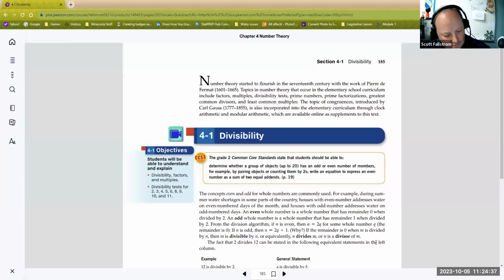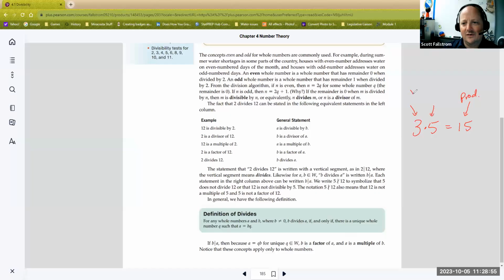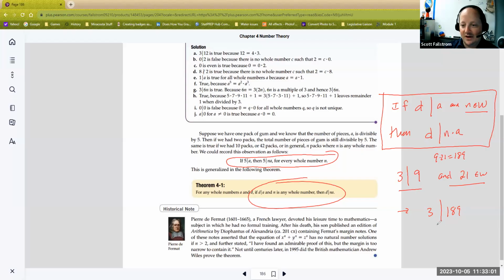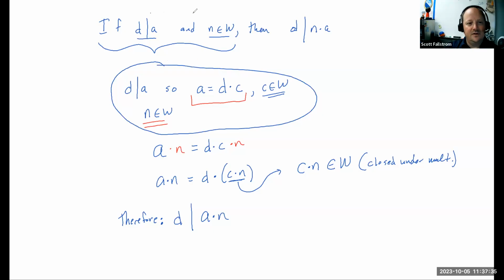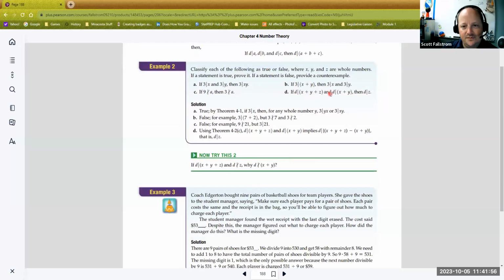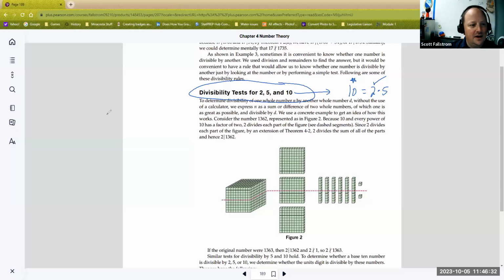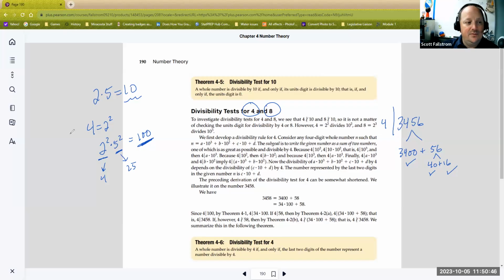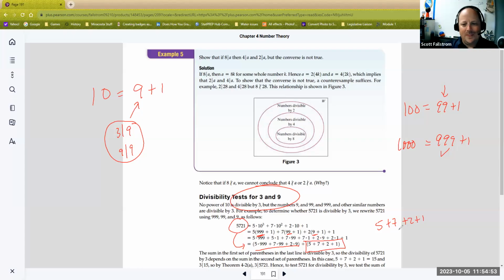Section 4.1 - Main Coverage